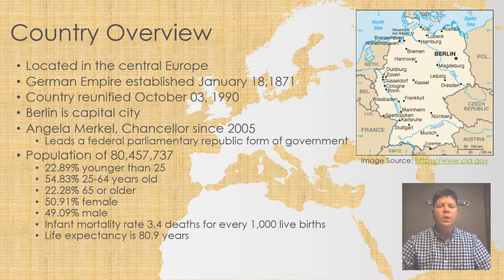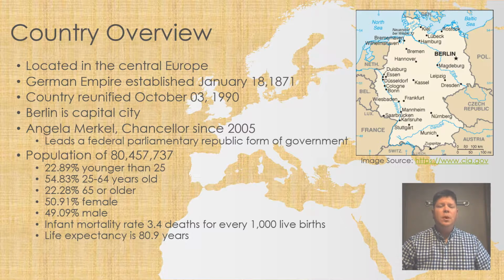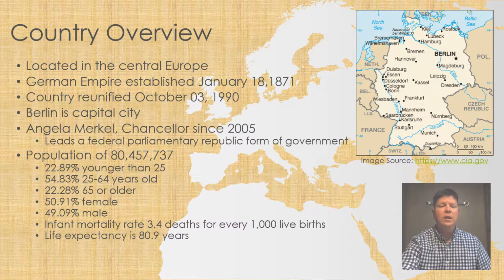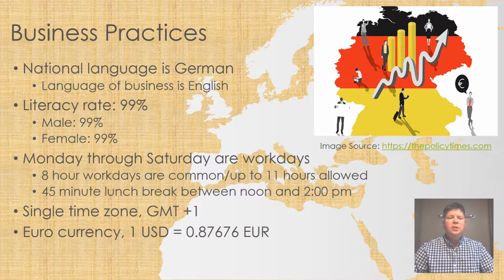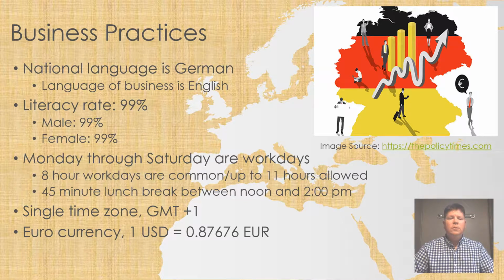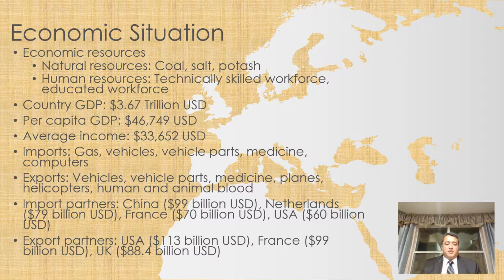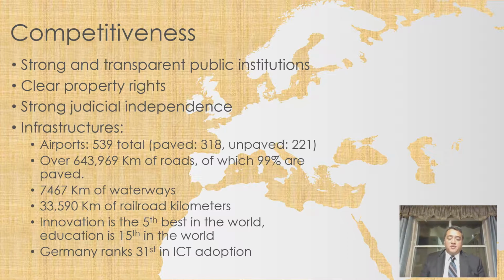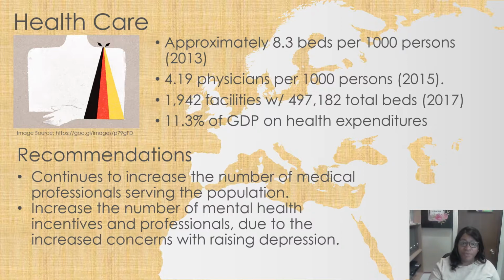Germany Country Analysis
Pest analysis of Germany.